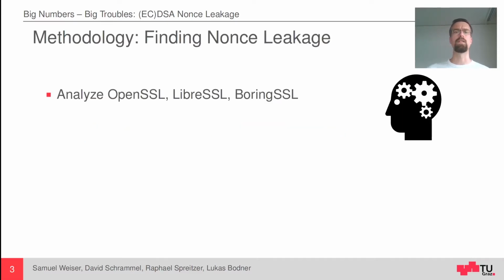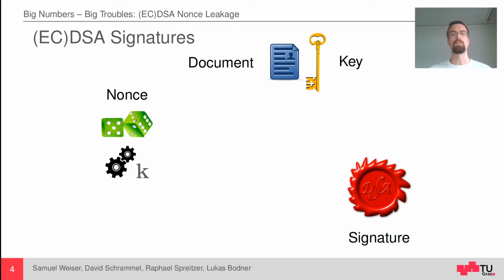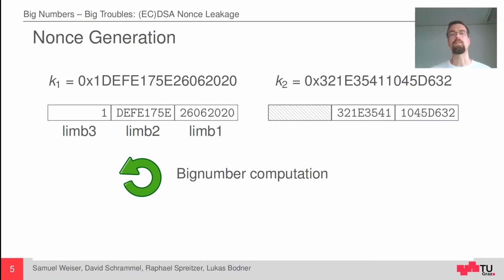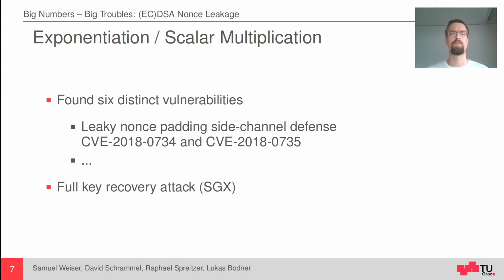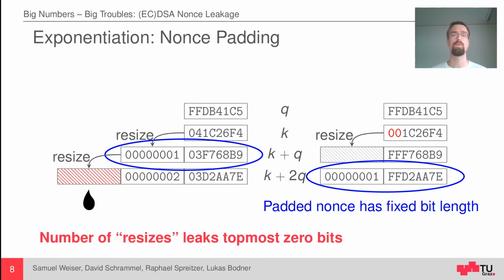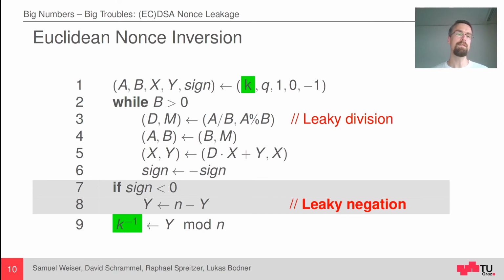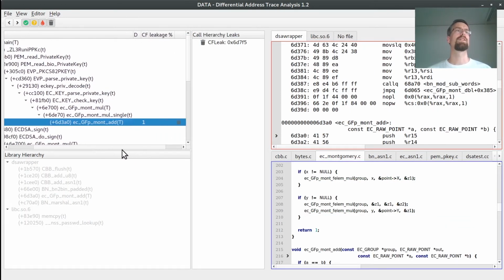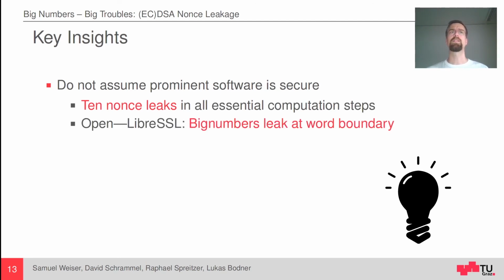USENIX Security '20 - Big Numbers - Big Troubles: Systematically Analyzing Nonce Leakage in (EC)DSA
Big Numbers - Big Troubles: Systematically Analyzing Nonce Leakage in (EC)DSA Implementations

Samuel Weiser, David Schrammel, and Lukas Bodner, Graz University of Technology; Raphael Spreitzer, SGS Digital Trust Services

Side-channel attacks exploiting (EC)DSA nonce leakage easily lead to full key recovery. Although (EC)DSA implementations have already been hardened against side-channel leakage using the constant-time paradigm, the long-standing cat-and-mouse-game of attacks and patches continues. In particular, current code review is prone to miss less obvious side channels hidden deeply in the call stack. To solve this problem, a systematic study of nonce leakage is necessary. We present a systematic analysis of nonce leakage in cryptographic implementations. In particular, we expand DATA, an open-source side-channel analysis framework, to detect nonce leakage. Our analysis identified multiple unknown nonce leakage vulnerabilities across all essential computation steps involving nonces. Among others, we uncover inherent problems in Bignumber implementations that break claimed constant-time guarantees of (EC)DSA implementations if secrets are close to a word boundary. We found that lazy resizing of Bignumbers in OpenSSL and LibreSSL yields a highly accurate and easily exploitable side channel, which has been acknowledged with two CVEs. Surprisingly, we also found a tiny but expressive leakage in the constant-time scalar multiplication of OpenSSL and BoringSSL. Moreover, in the process of reporting and patching, we identified newly introduced leakage with the support of our tool, thus preventing another attack-patch cycle. We open-source our tool, together with an intuitive graphical user interface we developed.